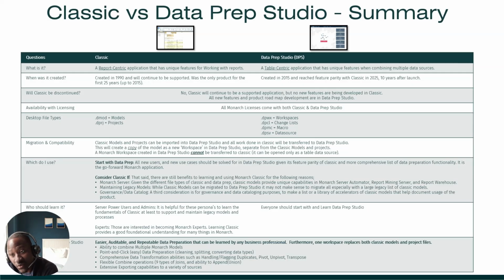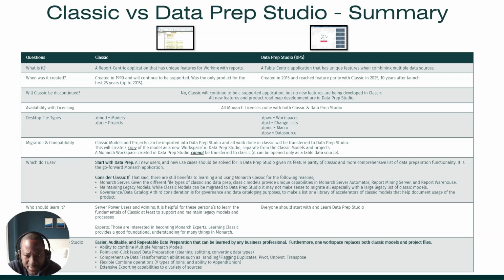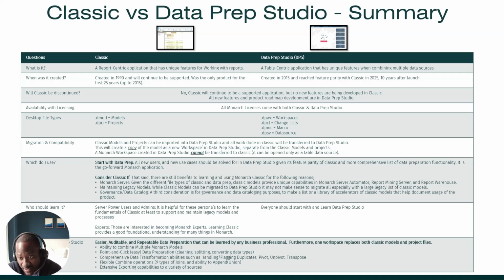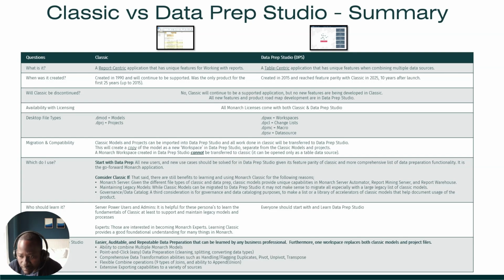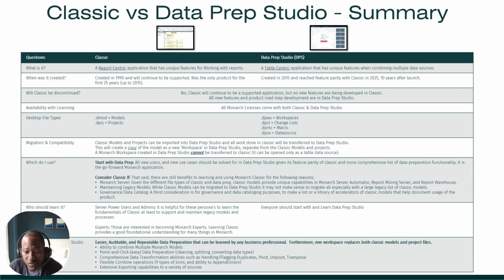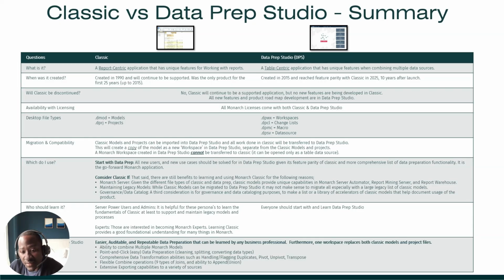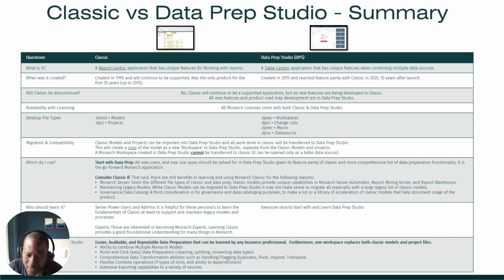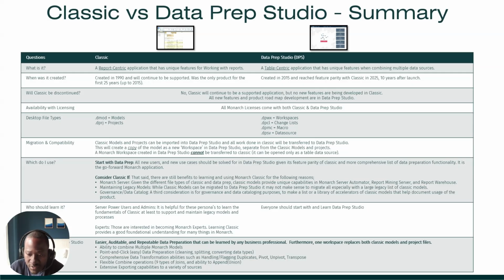3. Classic vs Data Prep Studio Transition Overview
This is a video about 3. Classic vs Data Prep Studio Transition Overview

00:00 3. Classic vs Data Prep Studio Transition Overview